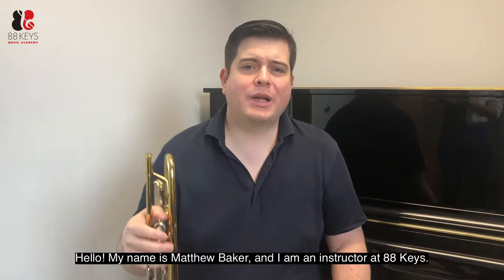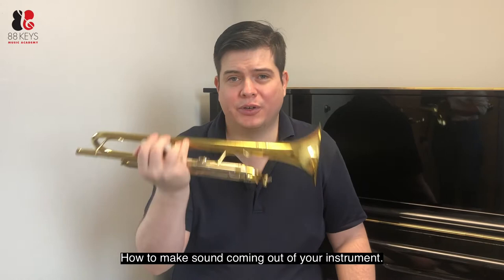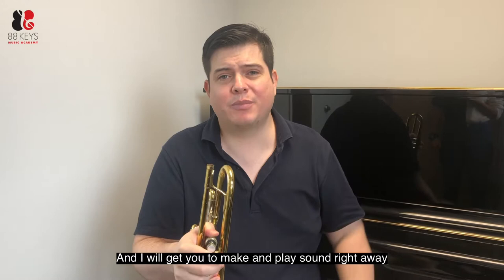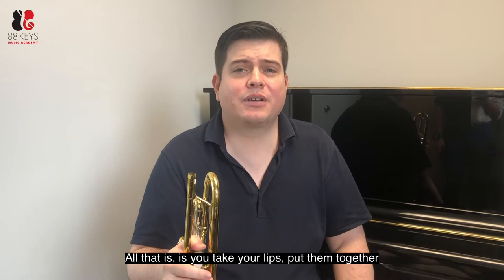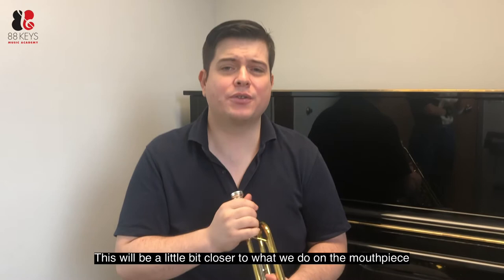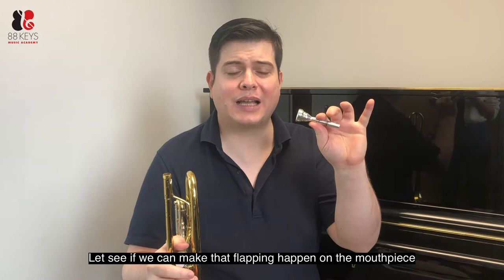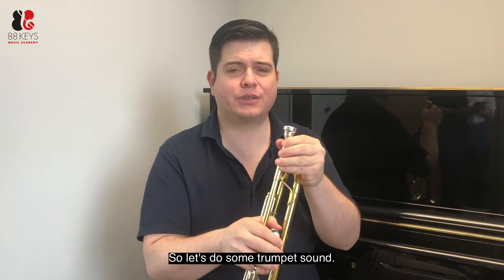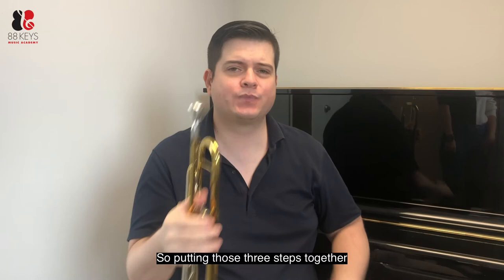88 Seconds Music Tips on Piano with Matthew Baker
88secondsmusictips Episode 10

How to make a sound on a trumpet? Mr. Matthew is going to show you some essential tips for playing the trumpet🎺